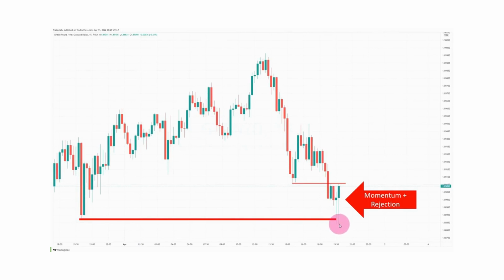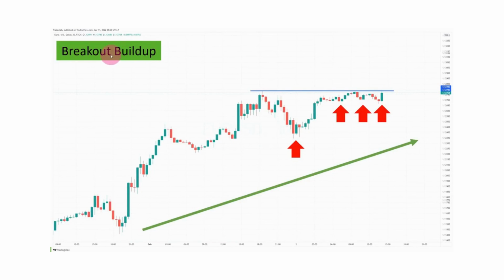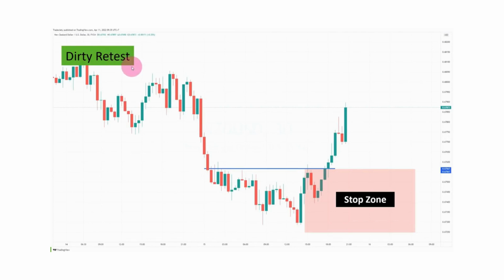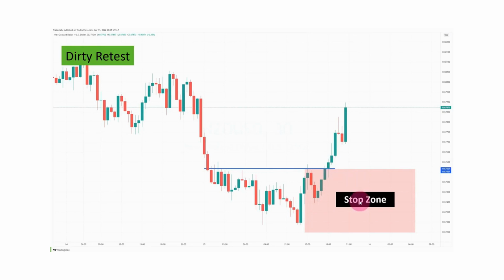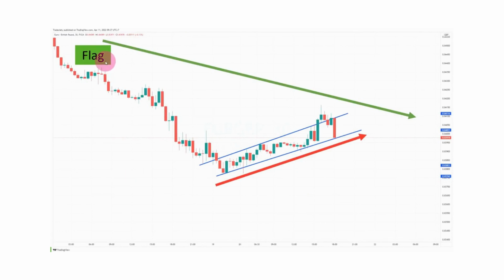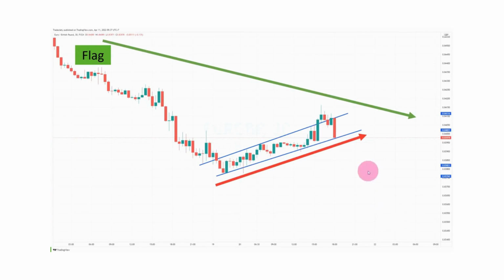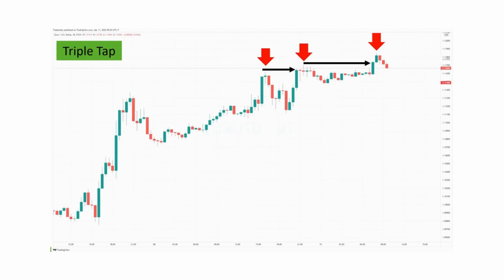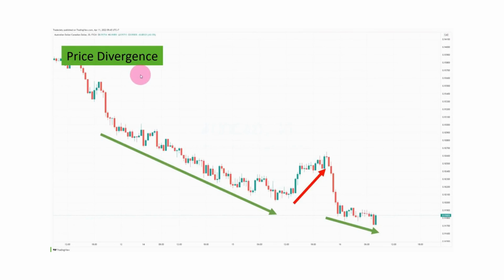Forex Signals - 13 Things You Must Know Before Buy Forex Signals | Fxedeal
Predicting the direction of the forex market is not easy but traders have more tools and resources at their disposal than ever before. We look at the tools traders can use to try to predict forex movements and exchange rates.

So, are trading signals worth it? That depends on where you're getting them from and your attitude to risk. For most, it isn't worth taking a chance on a signal from someone who may have no real credentials. Therefore, one should only follow trade signals which come from a regulated provider.

When trading Forex, there are a lot of traders who approach this full-fledged business as if it were a gamble, and of course, this does not bode well. It may seem that Forex trading and gambling have a lot in common. In both cases, it is mainly about games with probability.

The forex market runs on the normal business hours of four different parts of the world and their respective time zones. The U.S./London markets overlap (8 a.m. to noon EST) has the heaviest volume of trading and is best for trading opportunities.